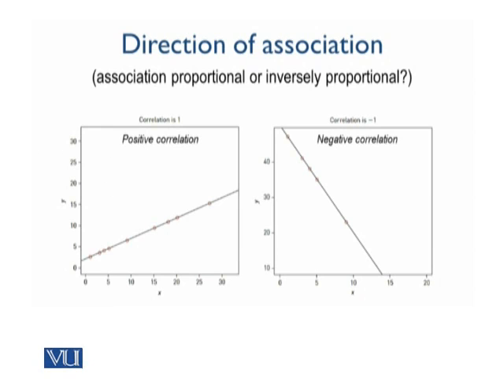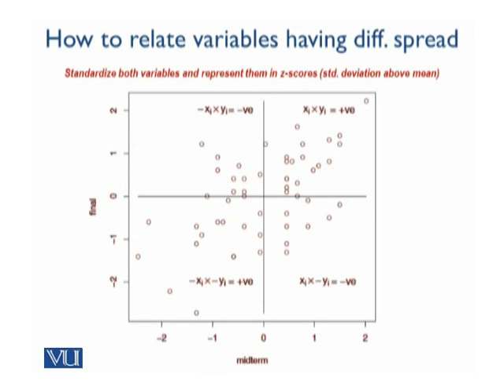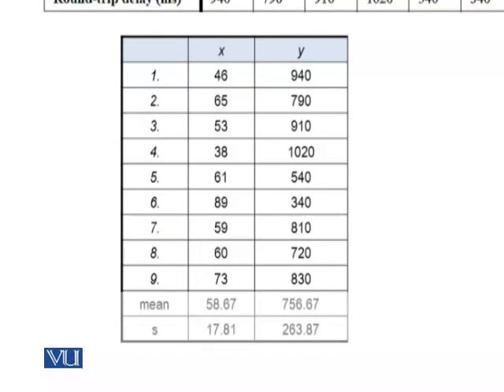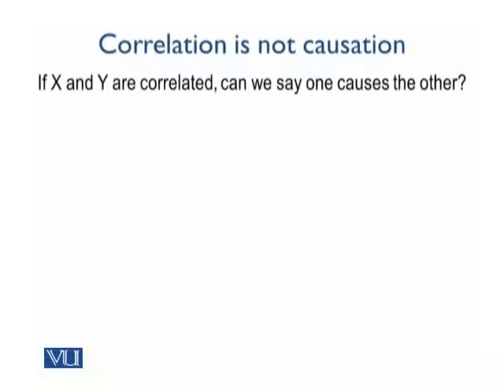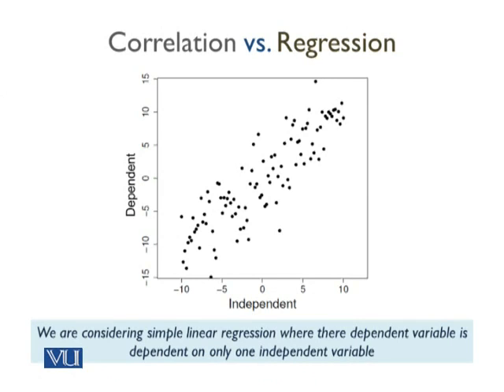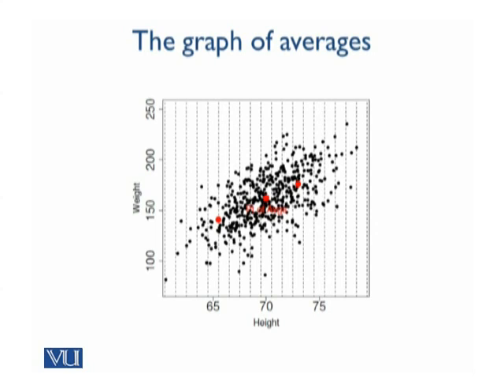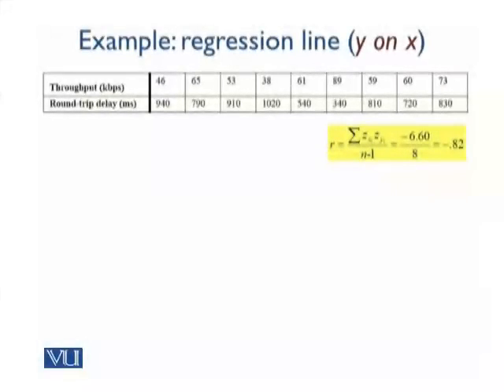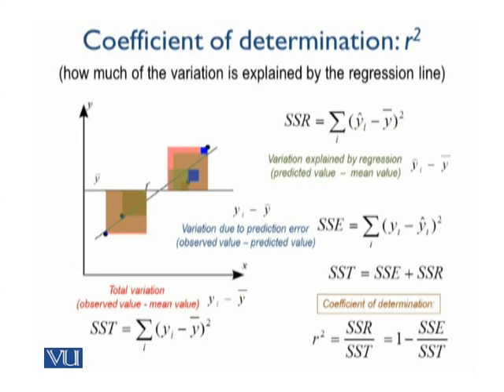CS721_Lecture10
CS721-10